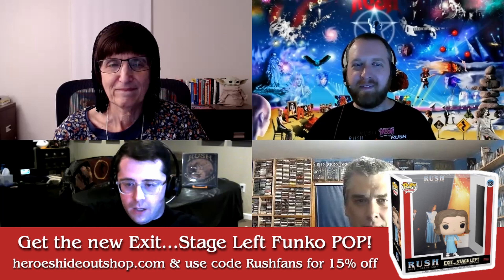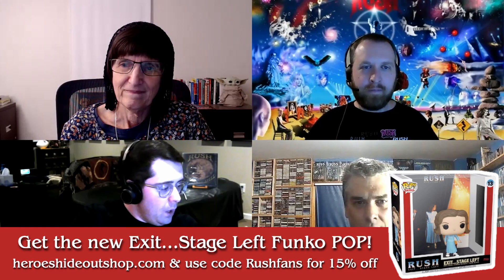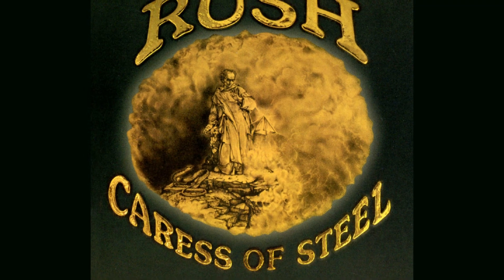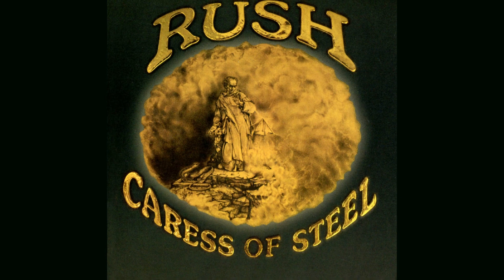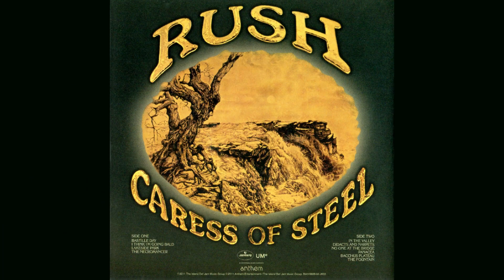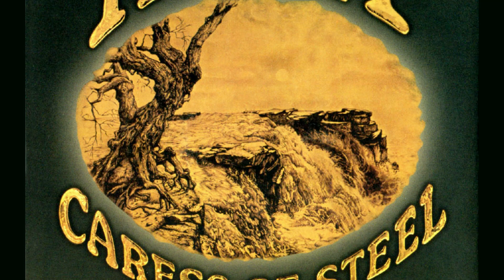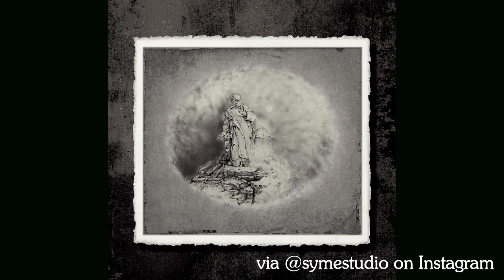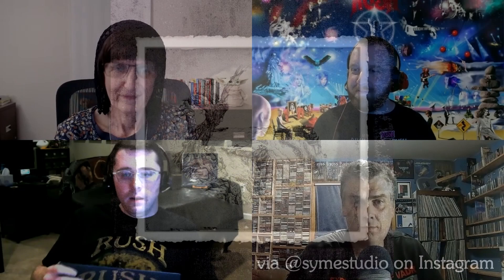Rush Deep Dive: Caress of Steel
On this episode of Rush Deep Dive, we discuss 1975's Caress of Steel. Although the band initially had high hopes for Caress of Steel, it was considered a disappointment by the record company. The album eventually became known as one of Rush’s most obscure and overlooked recordings. Die hard fans feel the record is underrated. Caress of Steel featured long pieces broken up into various sections and long solo passages. It is often considered notable for the inclusion of the band’s first two epic pieces, “The Necromancer” and “The Fountain of Lamneth.”

0:00 Intro
1:13 Album Art and Opening Thoughts
11:42 I Think I'm Going Bald
23:29 Lakeside Park
32:40 The Necromancer
42:21 The Fountain of Lamneth
55:15 Closing Thoughts
56:08 Outro